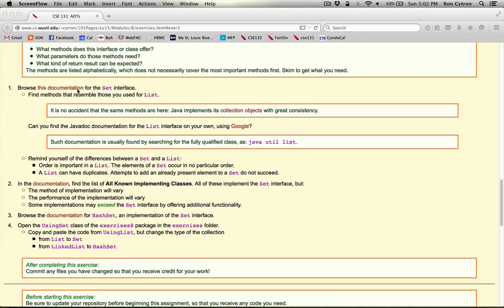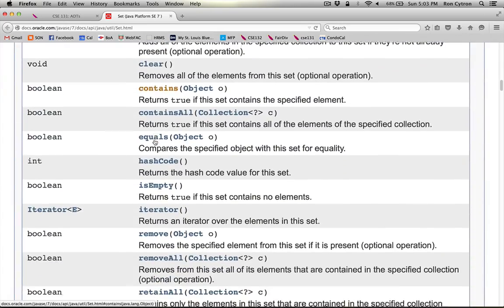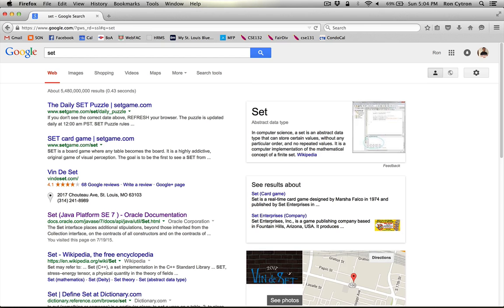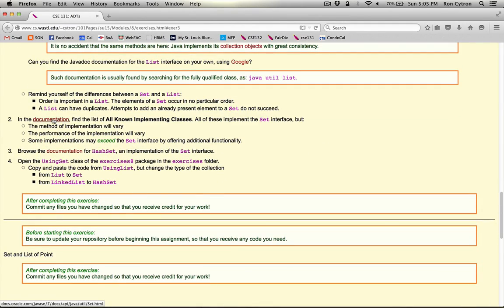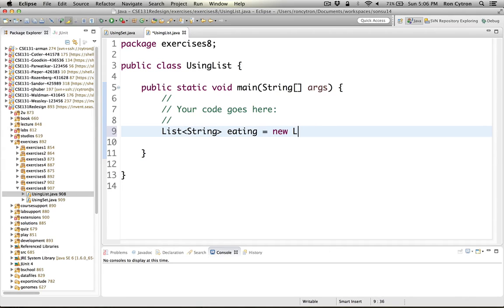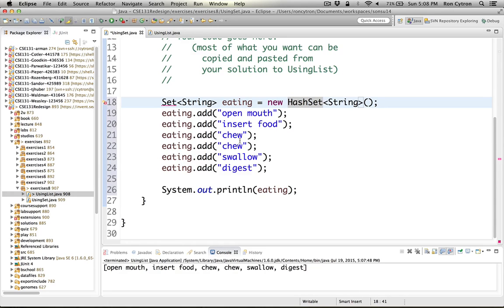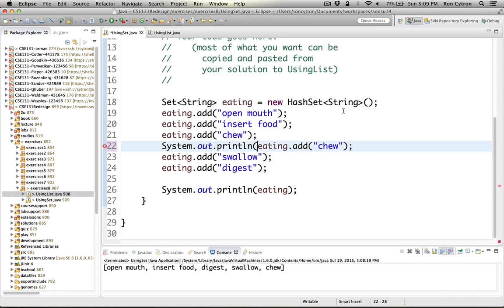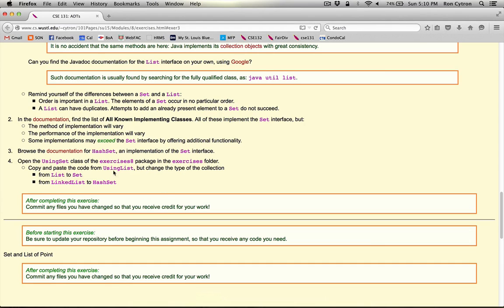8 36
9